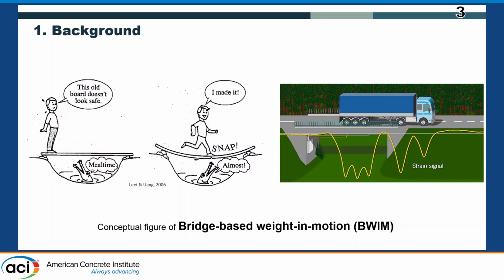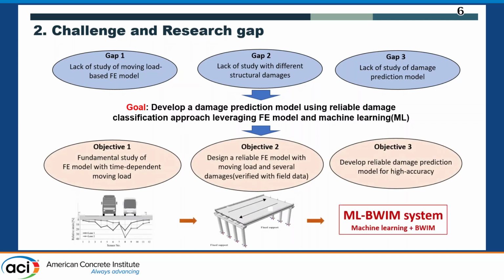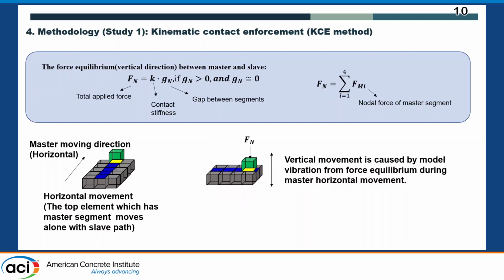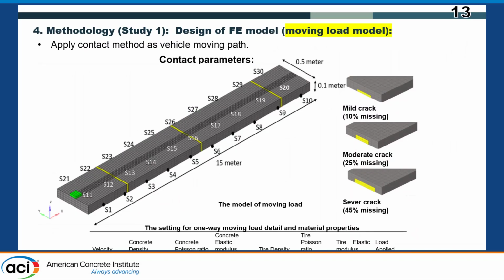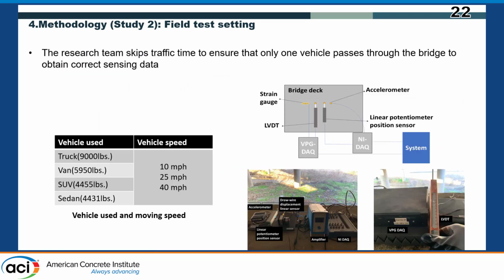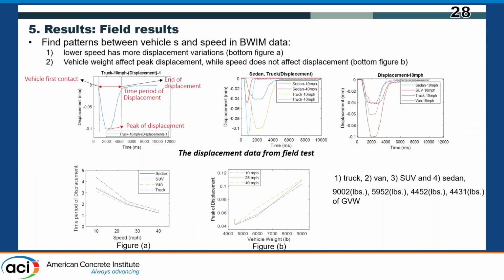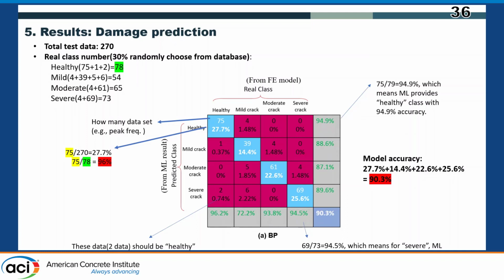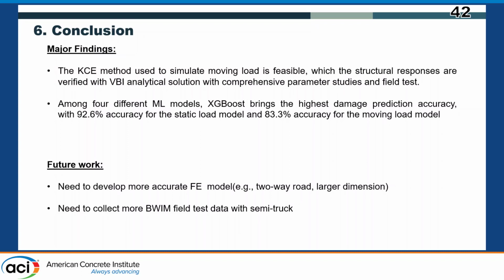SHM for Damage Prediction Leveraging Kinematic Contact Enforcement-based Moving Load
SHM for Damage Prediction Leveraging Kinematic Contact Enforcement-based Moving Load and Deep Learning Techniques
Presented By: Suyun Ham

This paper presents a study on the development of hybrid models featuring structural health monitoring (SHM) inspection using bridge weigh-in-motion (BWIM) physics-based models. Artificial intelligence (AI) techniques helped improve the structural damage prediction during SHM inspection of bridges. This study introduces a comprehensive assessment of 1) a unique finite element (FE) simulation approach, which leverages the kinematic contact enforcement (KCE) method, verified with the vehicle-bridge interaction theory, and 2) machine learning (ML) techniques to identify and automatically predict structural damages from the structural response. The KCE method is a new approach to simulating vehicle motion in a BWIM model, which is used to carry out actual structural responses to motion providing contact conditions between elements (i.e., contact type, material properties, and element moving speed), which enables the realistic vehicle motion and structural response to be simulated. The FE model is designed with four different classes of damages with three different damage locations applied under different load conditions. These responses obtained from the FE simulation are further examined by using the feature selection method, which provides the importance rank for ML models. A prediction model includes: 1) a decision tree, 2) a support vector machine, 3) backpropagation, and 4) XGBoost. Among these prediction models, the deep learning XGBoost with its assembly decision tree provided the most reliable results. The results in this paper verify that structural damage prediction can be achieved by using ML as well as the BWIM structural response, which provides high accuracy in bridge damage prediction.